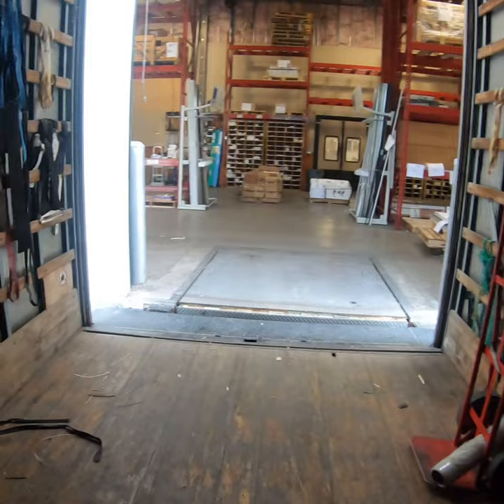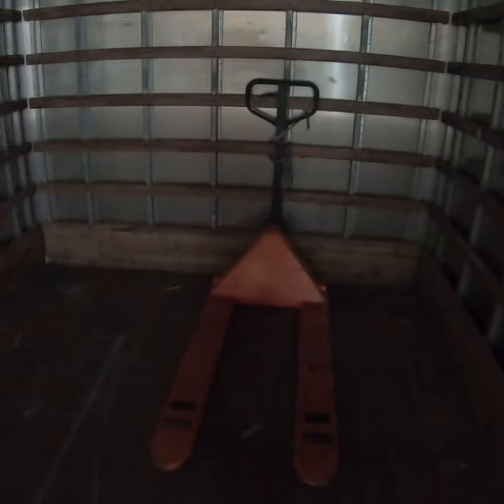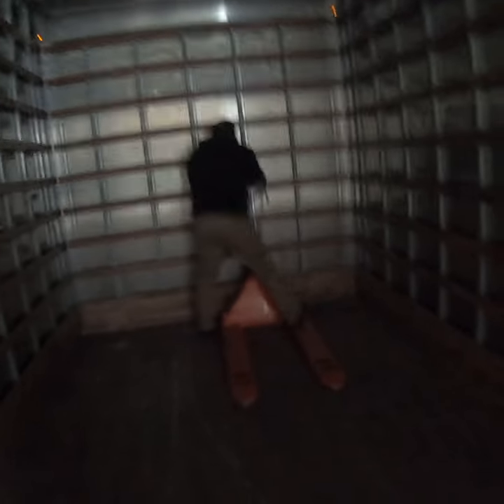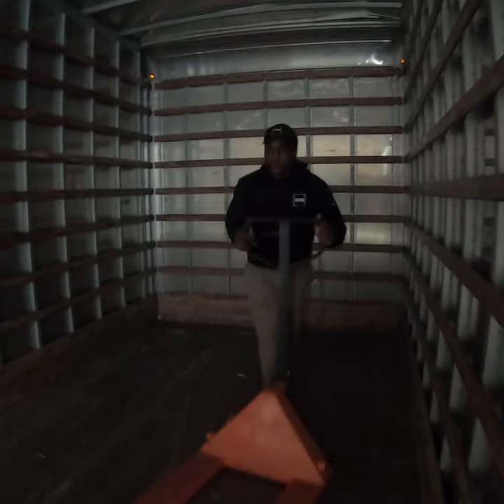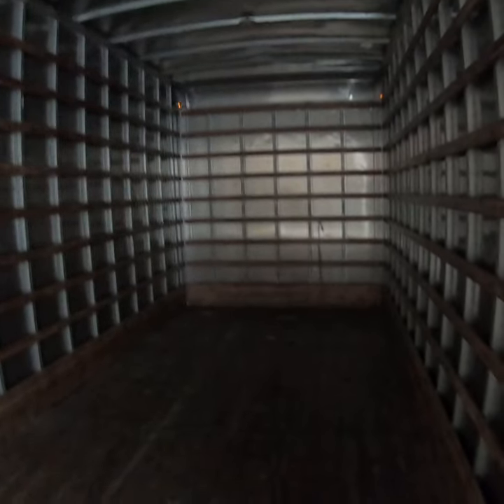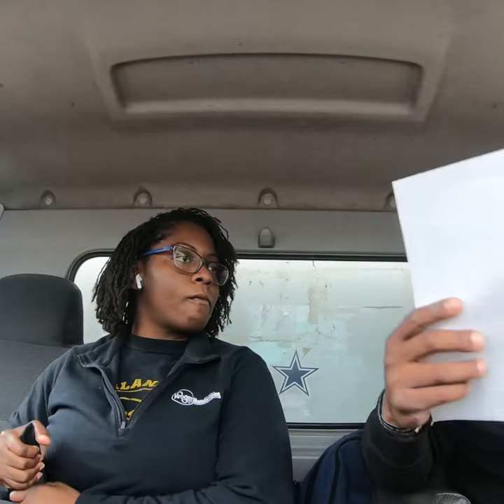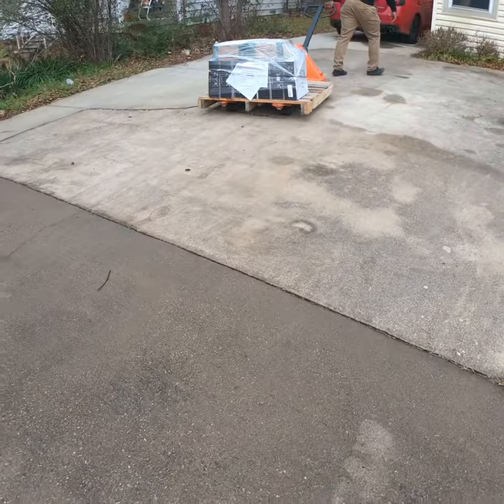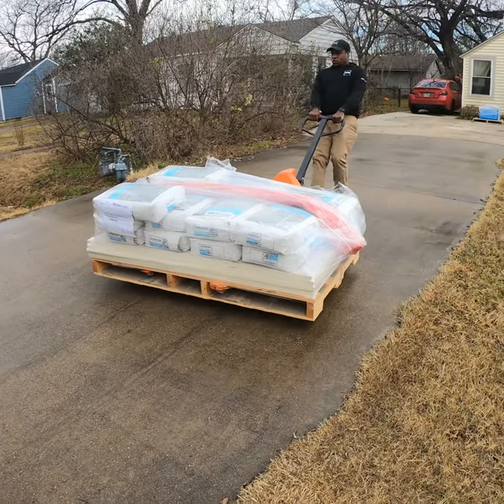26 foot Box Truck Route- Box Truck Business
Making easy money in a box truck staying local